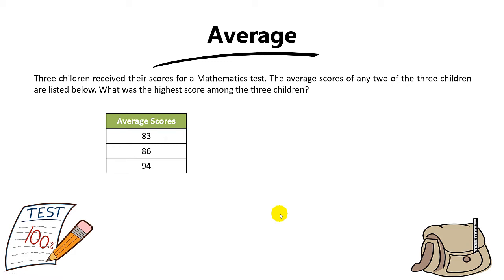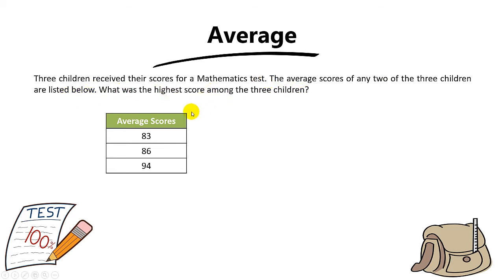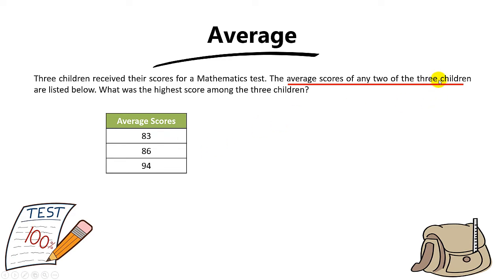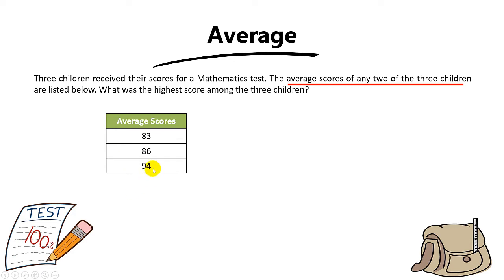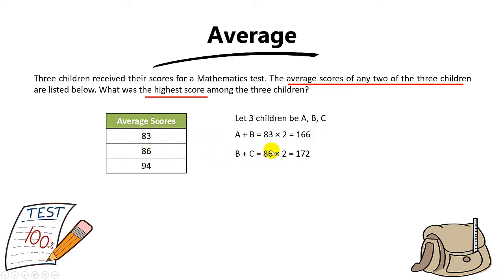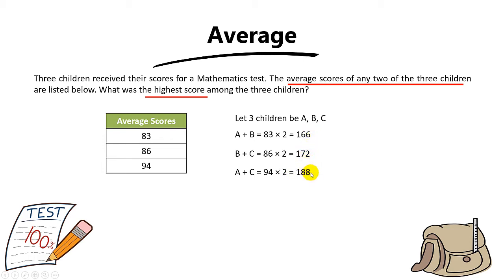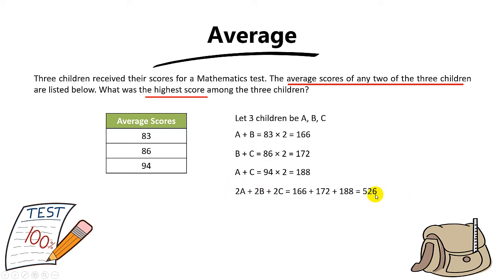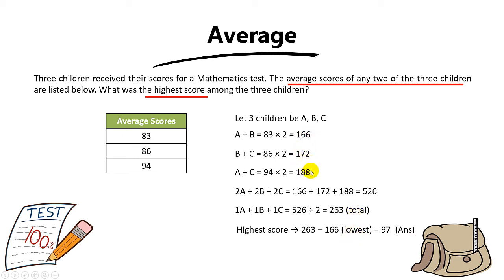PSLE Math Tuition: Do You Find This Question Easy, Difficult or "Average"?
This is a challenging PSLE question on "Average".

Do you find this question easy, difficult or "Average"?

"Three children received their scores for a Mathematics test. The average scores of any two of the three children are listed below. What was the highest score among the three children?

Scores Given: 83, 86, 94"

I think this is a pretty difficult question.

Using the data given, we can find the total of the 3 children using Algebra.

Then, we use the total to minus the LOWEST 2 scores to get the HIGHEST score.

Hope you have fun learning from the video!  😊